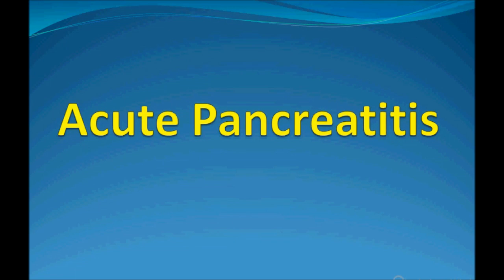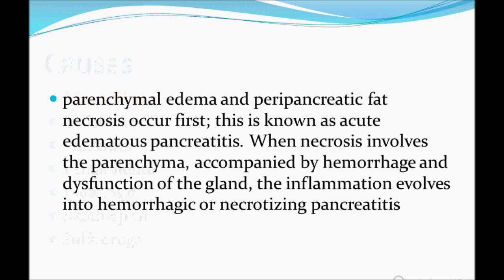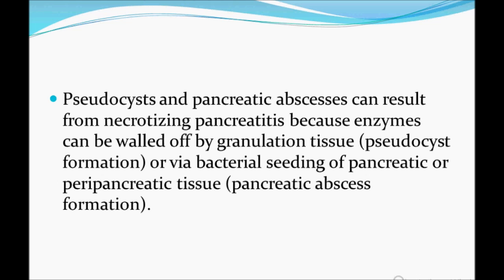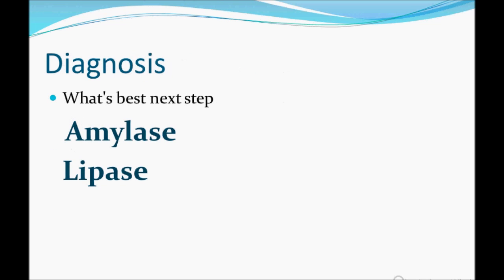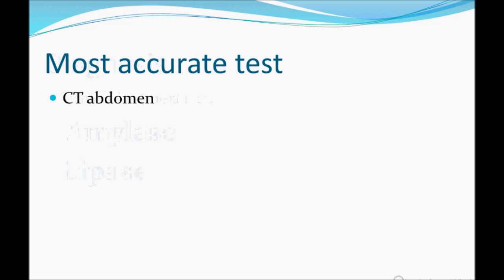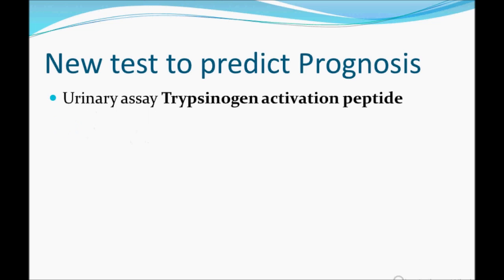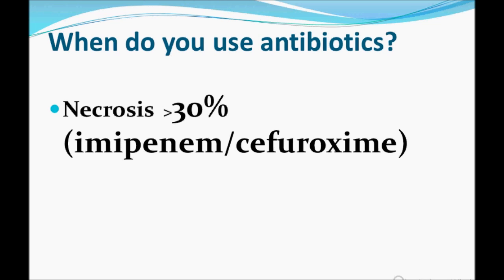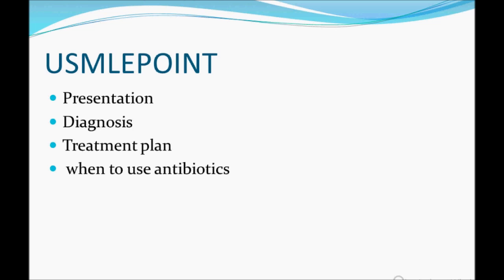USMLE: What you need to know about Acute Pancreatitis, by usmleTeam